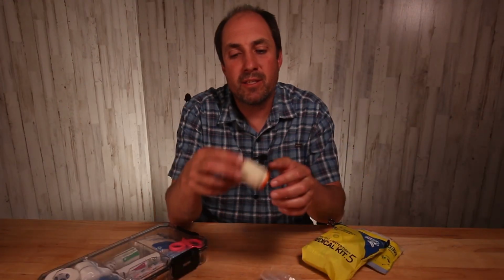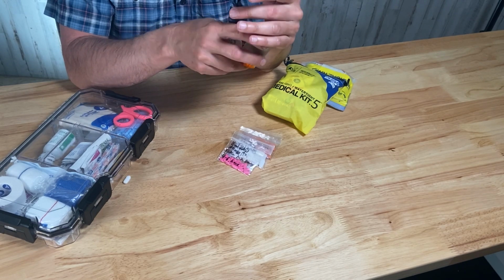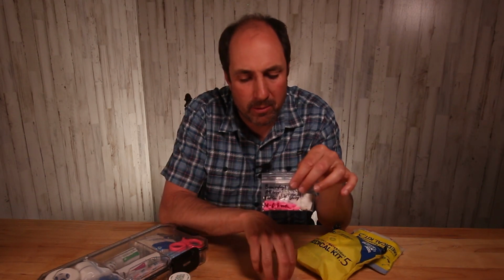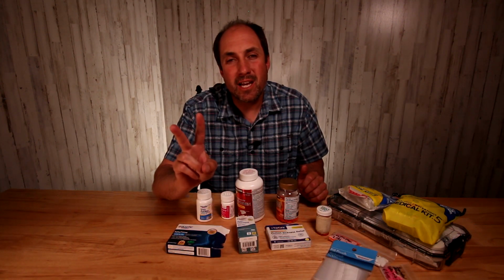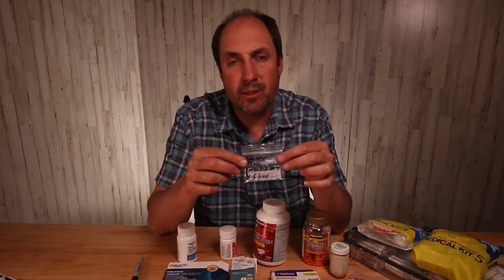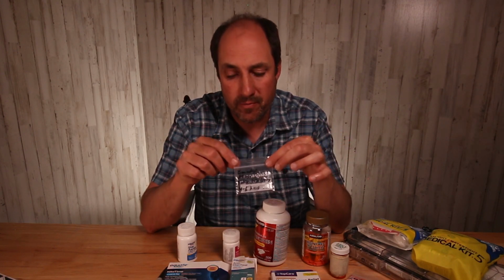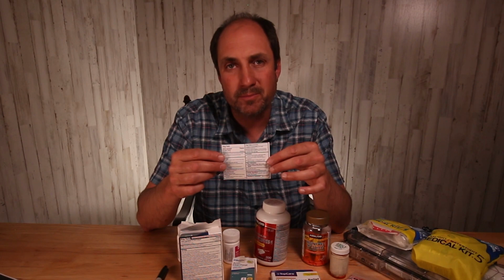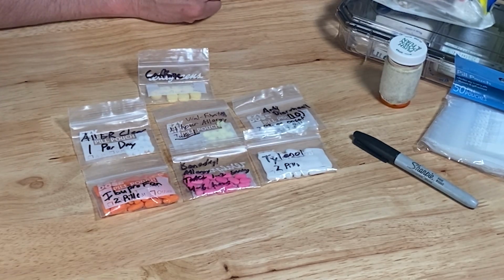💊 First Aid Kit Meds. How to Repackage Over the Counter Medication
Remember if you're a Prepper Medicine is important to take care of your family, and medication pouches help to keep it organized. If you want the Best First Aid Kit, then you need to know how to repackage medicine for your first aid kit, you can use this system in your individual first aid kit, survival first aid kit, 72 hour first aid kit, travel first aid kit, ifak,  wilderness medicine, travel medical kit, car first aid kit, hiking first aid kit, family first aid kit, backpacking first aid,

Pill Pouches

0:00 How to Repackage OTC Medications for your First Aid Kit
0:30 why should you repackage your medication
1:38 Step 1. Purchase Pill Pouches
2:19 Step 2. How to Choose your first aid kit medicine list.
3:01 Step 3. How to Label Pill Pouches
4:06 Step 4. How to Fill Pouches
4:38 Todays Assignment: Evaluate the Medication in your First Aid Kits.
4:52 Final Thoughts on why medication is important to have in your First aid kit

Thanks